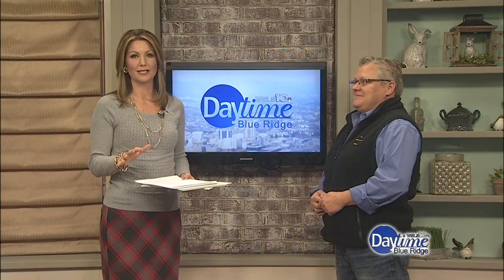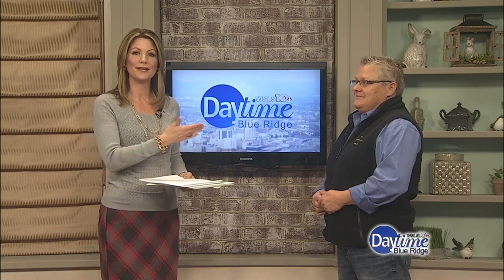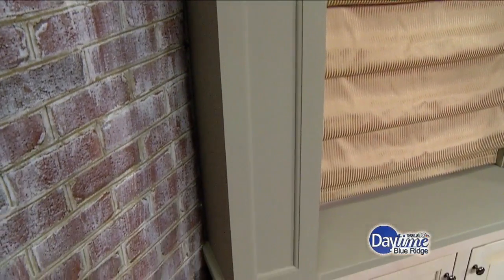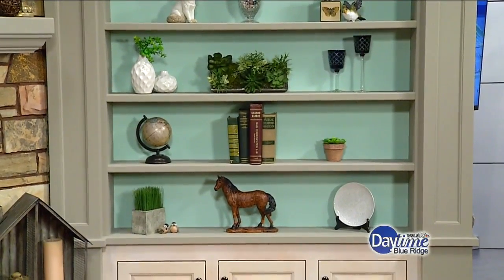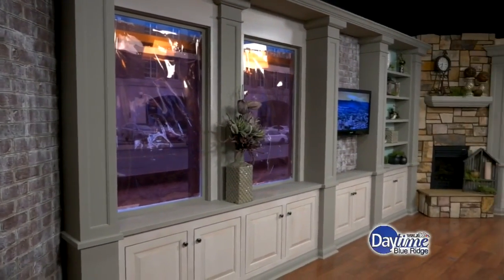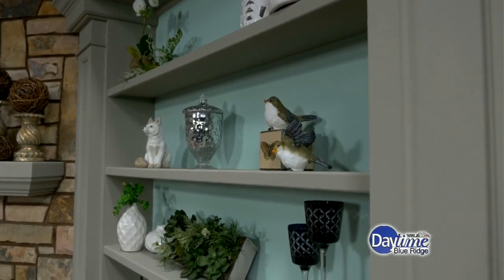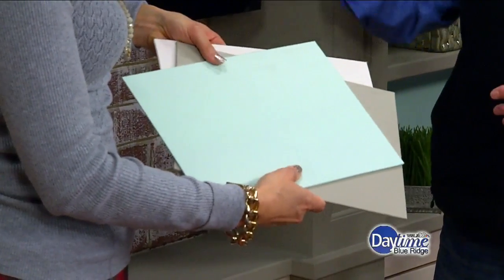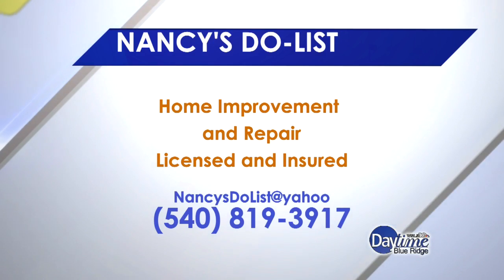Nancy's Do-List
Nancy Morgan from Nancy's Do List joins Natalie to discuss paint choices for any painting projects you may have, and to show the new paint choices for the Daytime Set Make-Over.